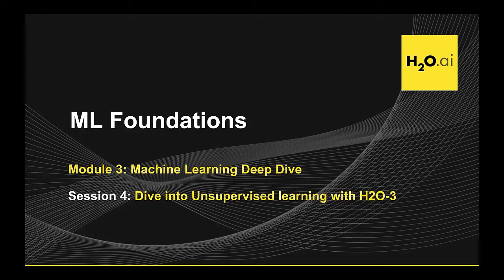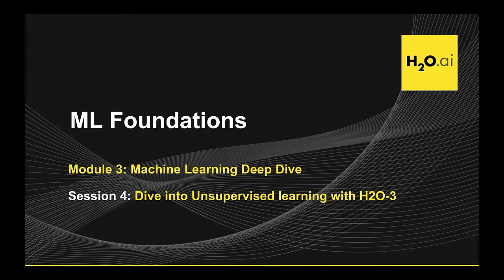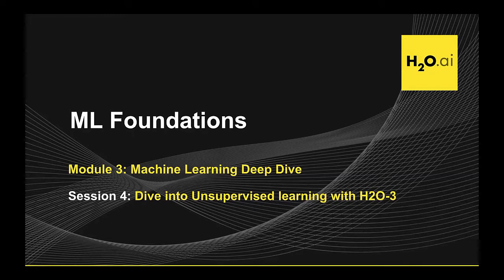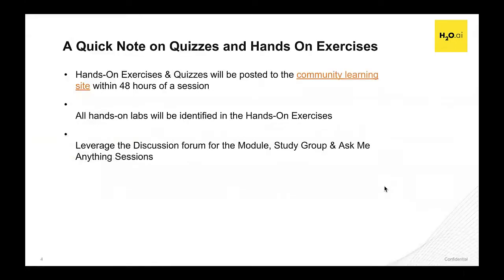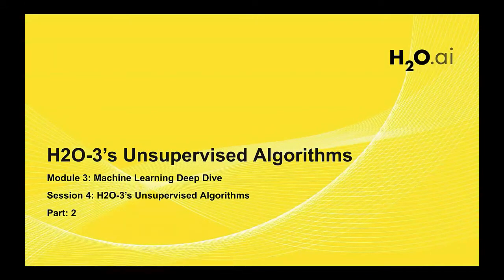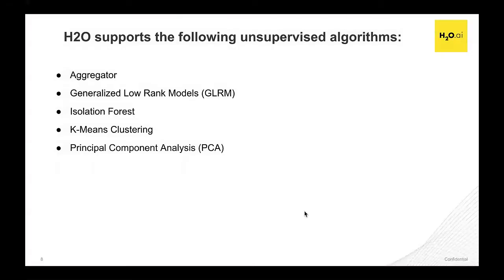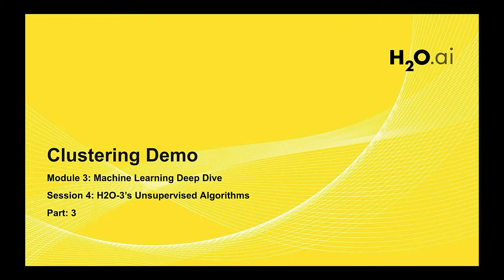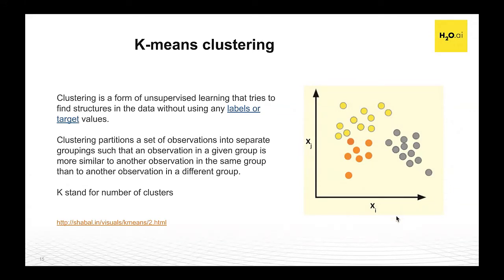Session 8: ML Foundations Course - Dive into Unsupervised Learning with H2O-3 - Clustering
This video was recorded on October 1, 2020

To find additional videos on ML courses, earn badges, join the courses at H2O.ai Learning Center

OUTLINE:

0:00 - ML Foundations
3:14 - What is Unsupervised Learning
6:24 - H2O-3's Unsupervised Algorithms
11:03 - Clustering Demo
25:34 - Isolation Forest Demo
41:53 - PCA Demo
45:46 - What's Next?

Description:

In unsupervised learning, the model is provided with a dataset that isn't labeled - i.e., without an explicit outcome that the algorithm should return.
In this case, the algorithm attempts to find patterns and structure in the data by extracting useful features. The model organizes the data in different ways, depending on the algorithm (clustering, anomaly detection, autoencoders, etc).

In this session, we will look at some of the unsupervised learning algorithms available in H2O-3 particularly K-Means Clustering, Principal Component Analysis (PCA) and isolation Forest. We will learn how to implement each of the above algorithms in H2O-3.

Speaker:

Parul Pandey is a Data Scientist at H2O.ai | Kaggle GrandMaster | Founder WiCDS